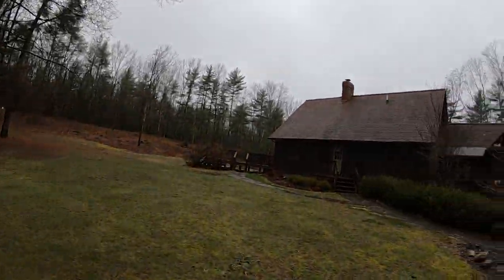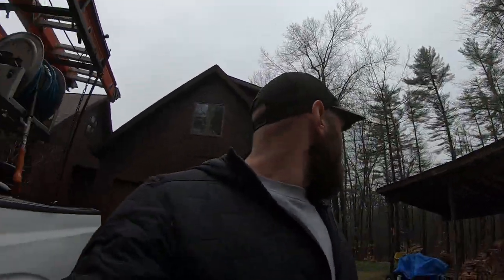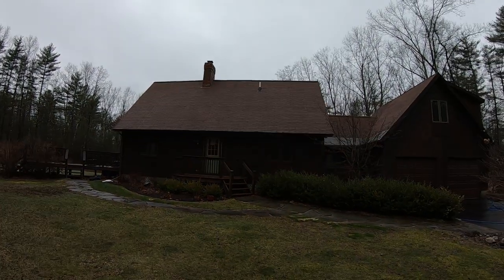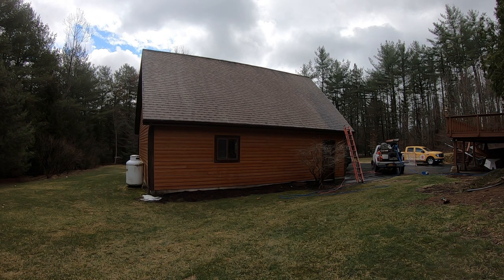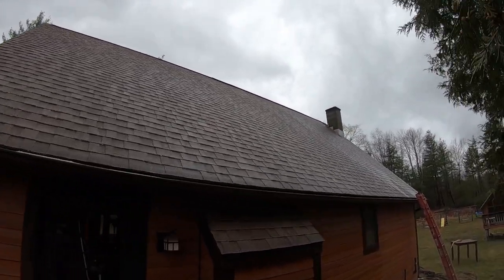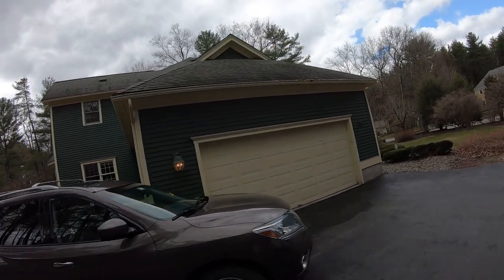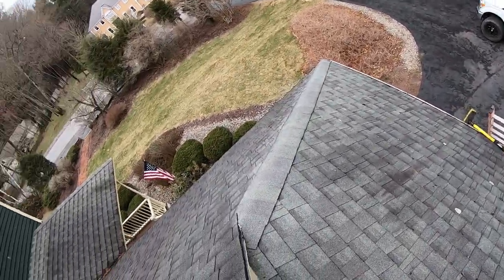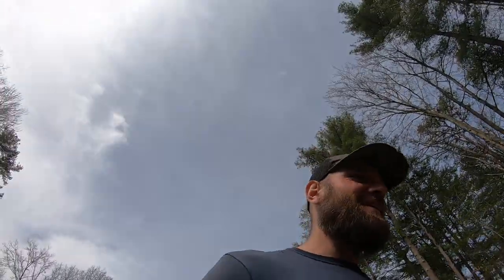3 Big Roof Washes in 1 Day - Solo Grind Soft Wash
FULL 8 GPM & 12 Volt Build Sheets. FULL SALES PITCH & WASH LIABILITY RELEASE

📚 Doing your own research but want in-depth advice or guidance? Click below 📚

Soft Wash 12 Volt Equipment
Flojet 6 GPM 70PSI 12 Volt Pump
Kuri Tec Softwash Hose ½” 100ft
Kuri Tec Softwash Hose ½” 300ft
Kuri Tec Softwash Hose ¾” 100ft
Kuri Tec Softwash Hose ¾” 300ft
Stretch Hose Tank Fill 100ft
Water/Tank Splitter 4-Way
Noco Genius 12V Battery Charge & Maintainer
Stainless ¼” Quick Connect
Suttner ST510 Soft Wash Gun - ST 510 Link
Hose Clamps
Hose Clamp Tools
Hudson Float Valves
JRod Sprayer
QC Shooter Tip
Chem Thread Seal Blue Monster

Pressure Wash Equipment
Pressure Wash Gun
Pressure Wash Hose 100Ft
DN10 Ball Valve
Stainless Quick Connect PW
Suttner Turbo Nozzle

Wash Safety Gear
Truwerk Wash Pants
Huk Boot
Rubber Wash Glove
Work Wash Glove
Vapor Respirator Cartridge
3M Respirator Mask

Fittings/Extra Part Storage Box
Whelen Amber Work/Plow Lights
Whelen Duo Amber/White Work/Plow Lights
IRWIN Vise Grip Skid Maintenance
Ladder and Hose Ties

I discuss starting a small business, becoming self employed, marketing for soft wash and any small business and soft wash and pressure wash equipment set up!

Watch and learn to soft wash dirty mossy roof shingles and clean algae off of siding!

Great opportunity to start a small business and become self employed in 2021!